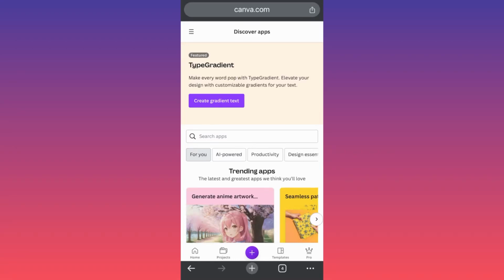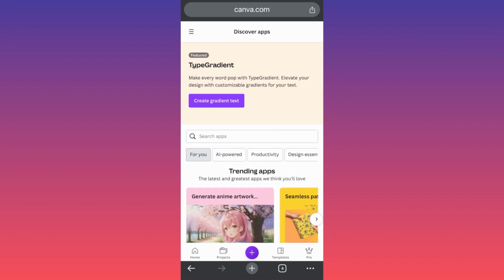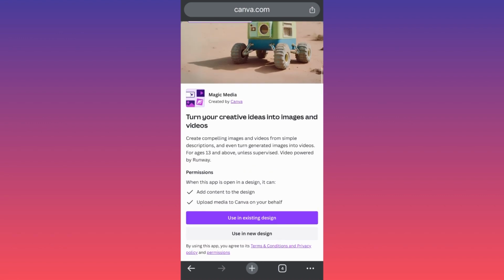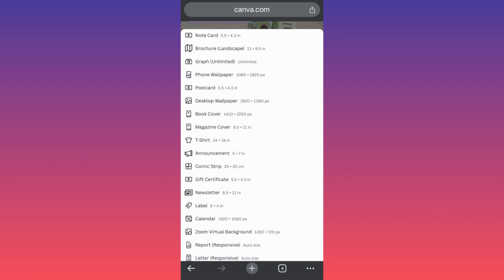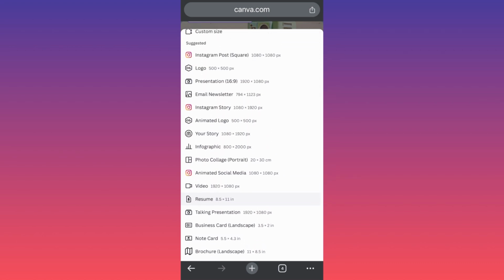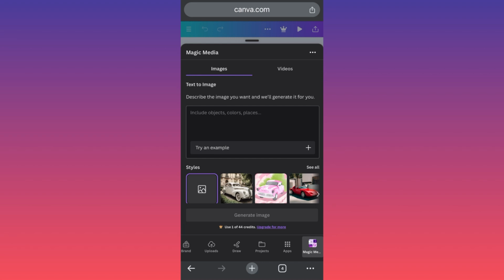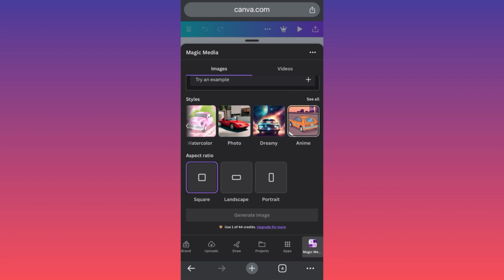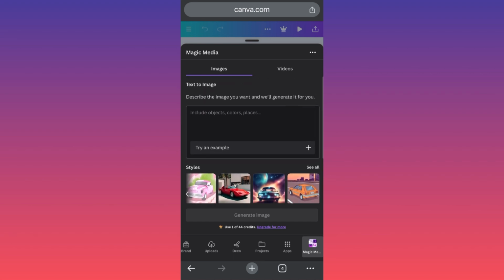Canva magic studio tutorial | Canva AI Image Generator 2024 (Full Tutorial)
📚Elon Musk's Secrets to Success:

📚Maximize Results with GPT-3: